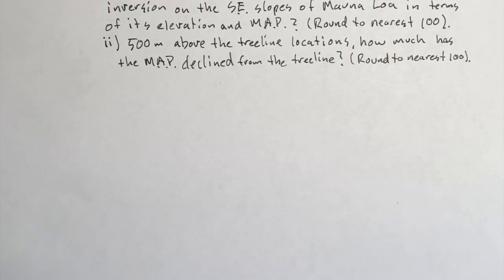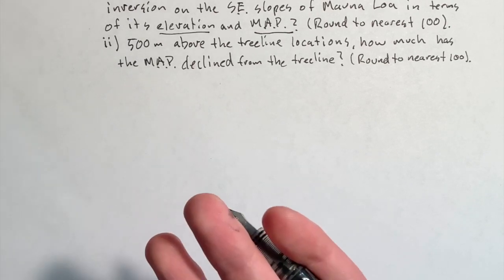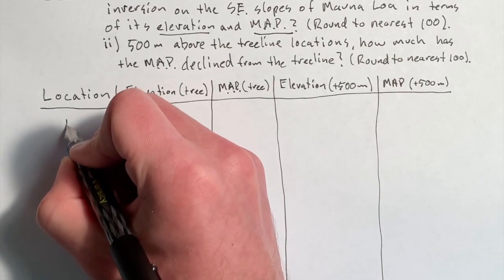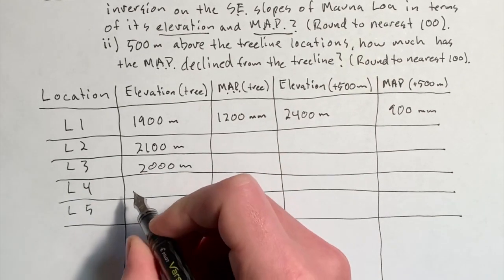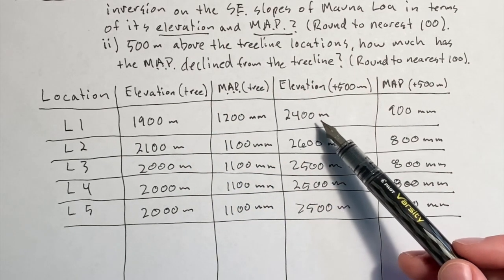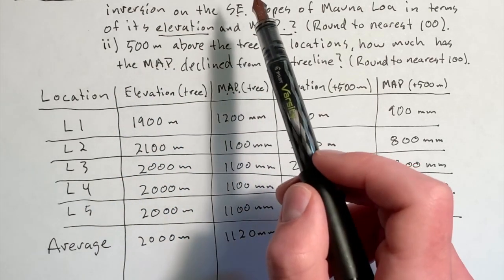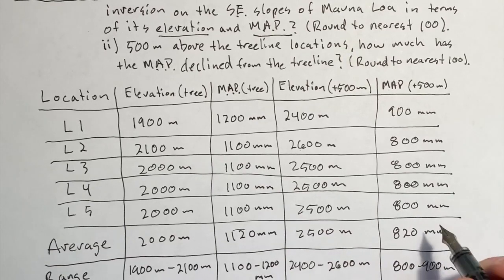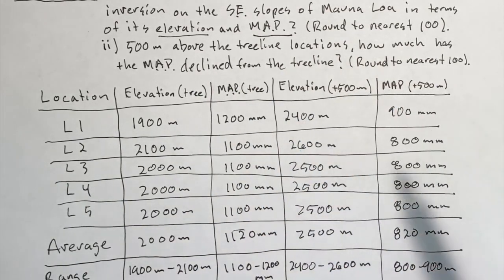GPH 112 Hawaii Physical Geography Question on Treeline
This is a tutorial video for the GPH 112 Hawaii Physical Geography lab.  This tutorial walks you through how to tabulate and analyze data you gather in the Hawaii 'game' to answer the question about the upper treeline as it relates to the trade wind inversion.